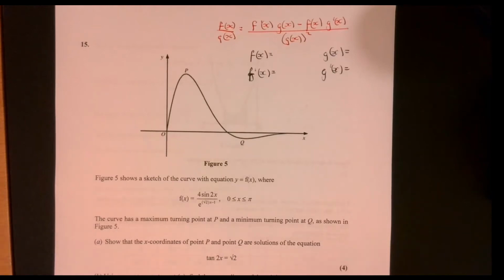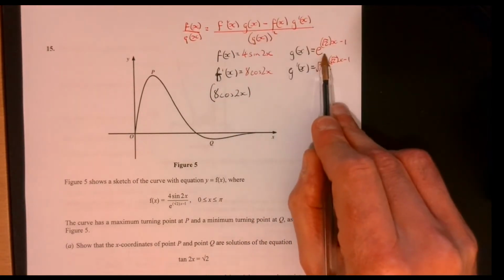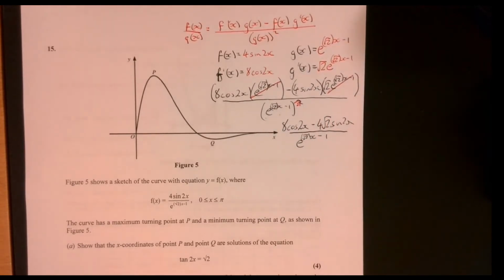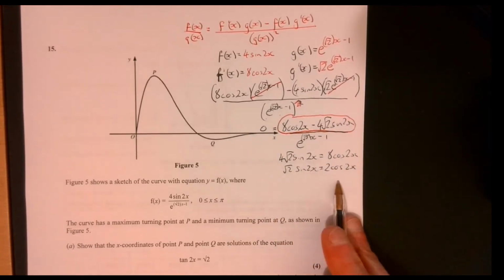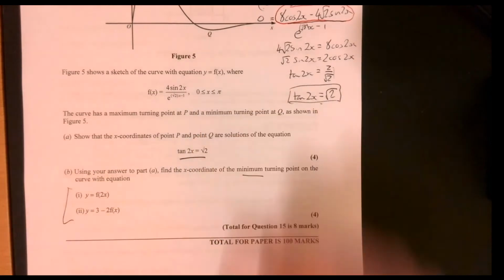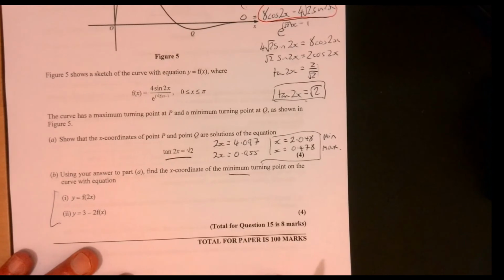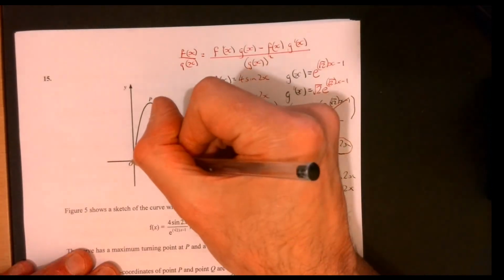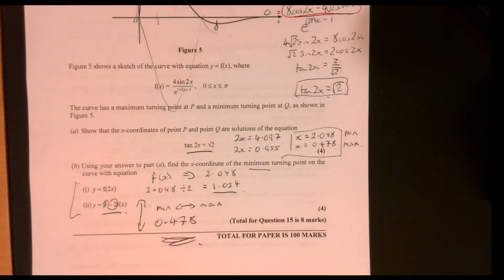Question 15 A Level Edexcel Sample Paper 1